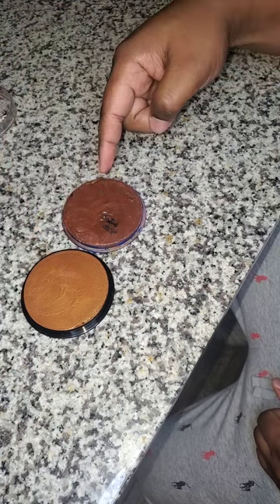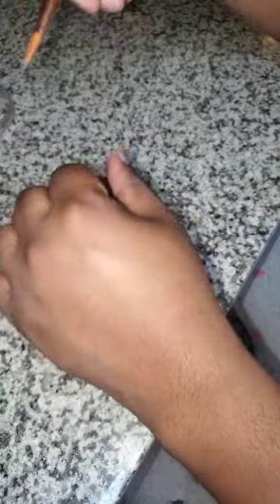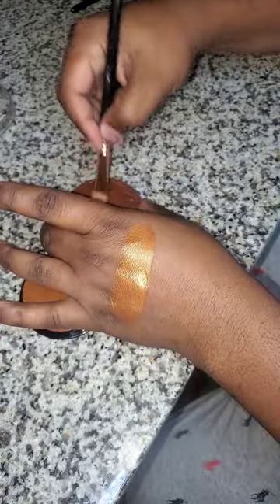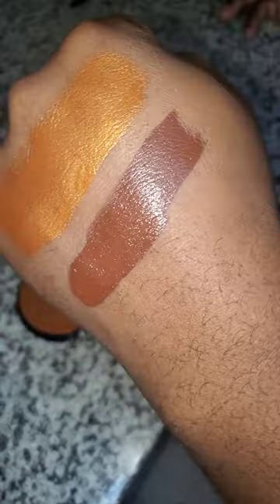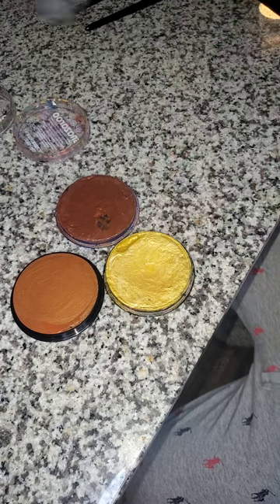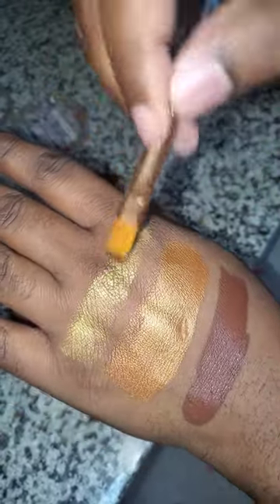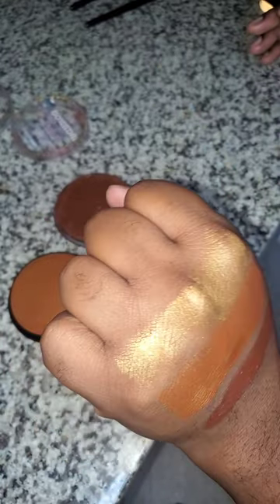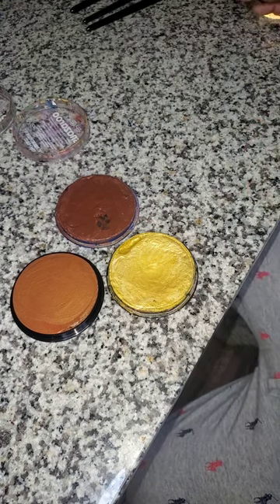Face Paint Snazaroo Sparkling Copper vs Brown comparison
This is a quick example of the Snazaroo face paints. I have shown the sparkling copper, regular brown, and sparkling gold in this video. Thank you for your time and enjoy life.